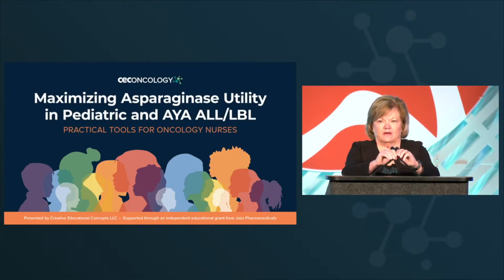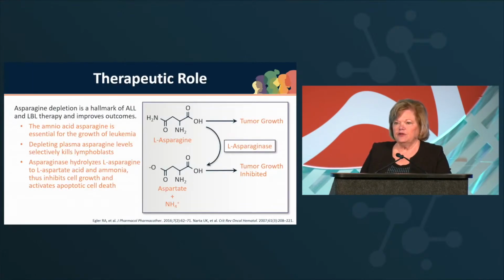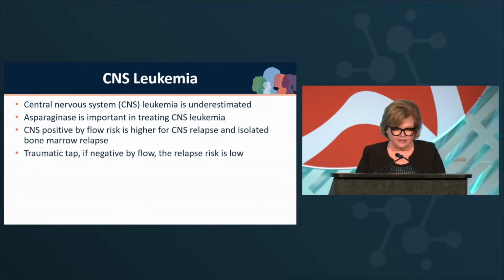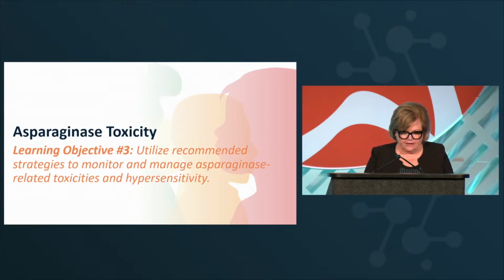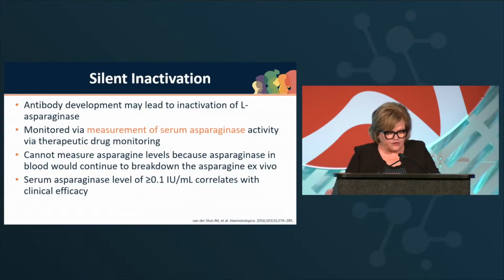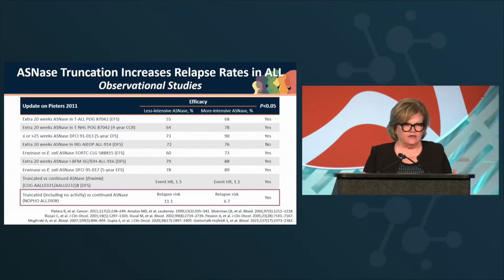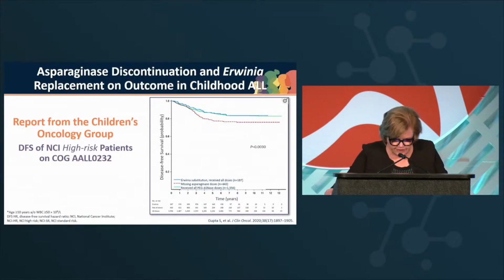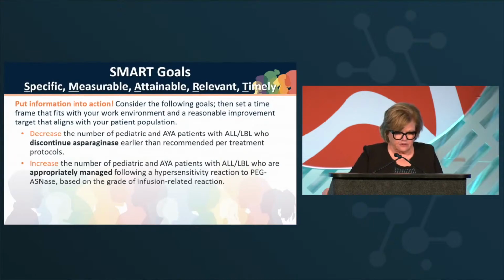Maximizing Asparaginase Utility in Pediatric and AYA ALL/LBL: Practical Tools for Oncology Nurses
Hosted by Belinda N. Mandrell, PhD, RN, PNP-AC, FAAN.